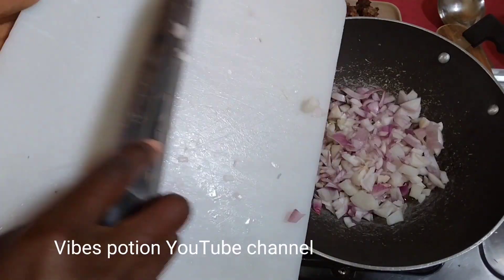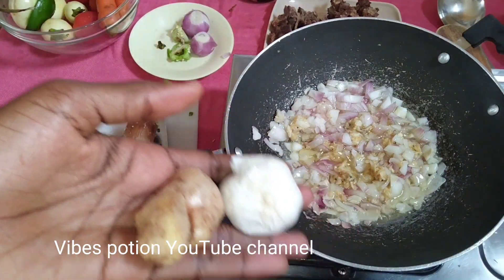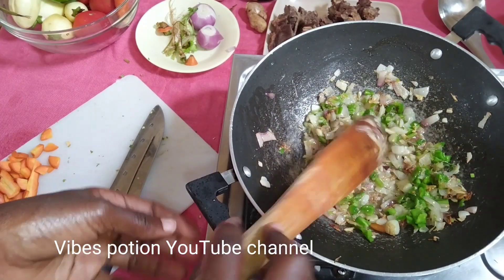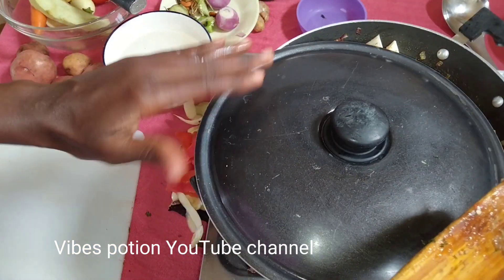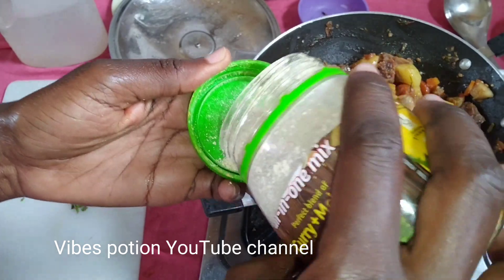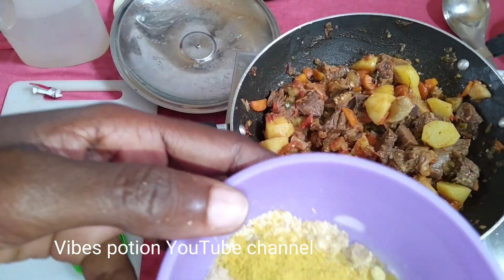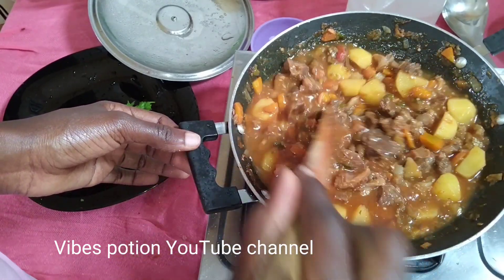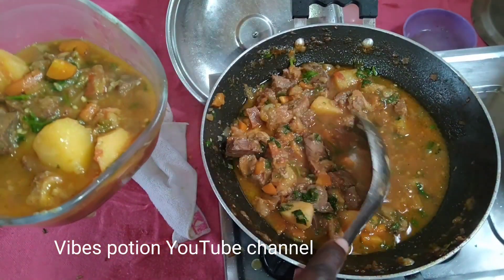The BEST Beef Stew Recipe I 2 potatoes I Eggplants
Beef stew with some eggplants, carrots and potatoes | Vibes Potion